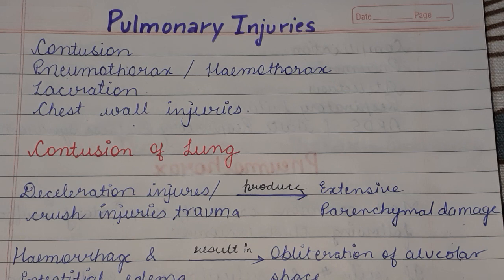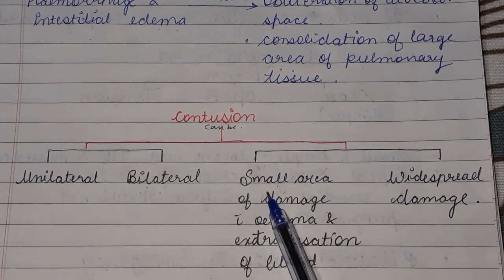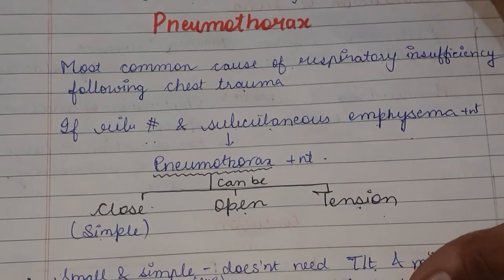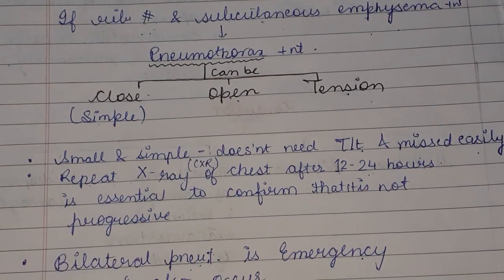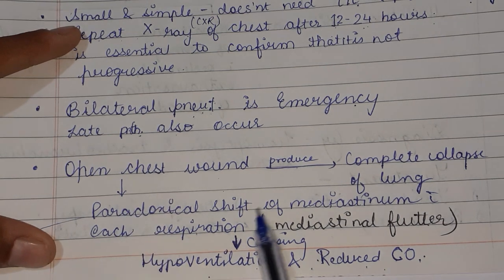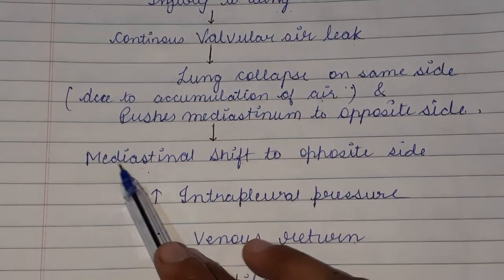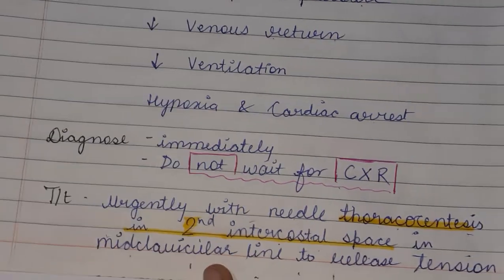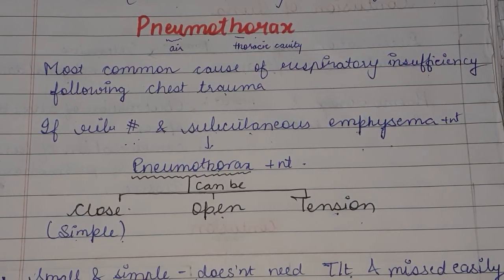Pulmonary injury, Pneumothorax, Tension Pneumothorax